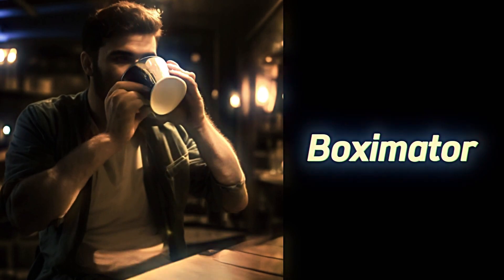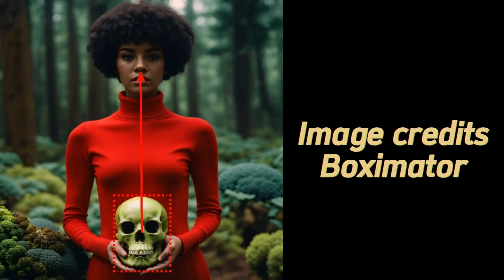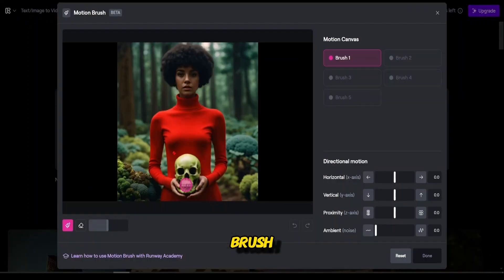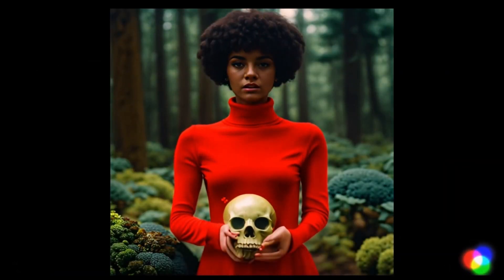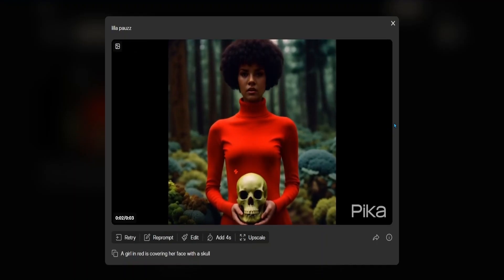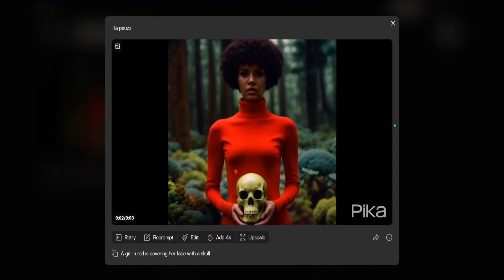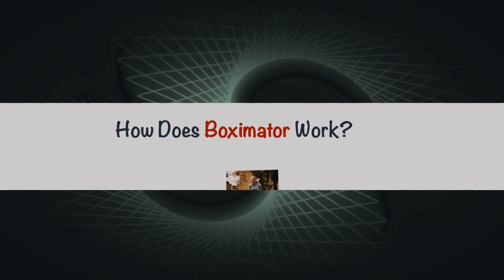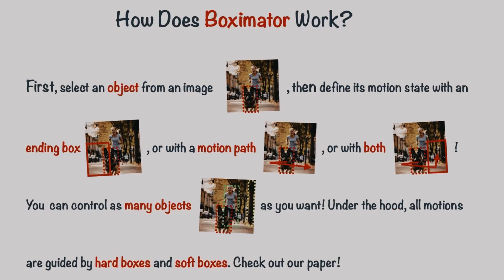Boximator: The Best AI Image to Video Generator Yet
This New AI Video Tool Will Blow Your Mind!
Introducing Boximator, the game-changing tool that empowers you to create stunning videos with precise motion control using advanced AI technology.
Dominate the future of video creation with Boximator's groundbreaking features:
• Unleash your creativity: Generate dynamic and controllable motion videos exactly how you envision them.
• Effortless control: Utilize simple drawing tools and detailed prompts to guide Boximator towards your video masterpiece.
• Fine-tune every detail: Employ powerful "boxes" to define specific areas and manipulate their movement with ease.
• Seamless integration: Plug Boximator into your existing workflow and supercharge your video synthesis models.

Boximator is perfect for:
• Animators looking to push the boundaries of their craft.
• Content creators seeking innovative ways to captivate their audience.
• Anyone passionate about exploring the potential of AI for video generation.

Stop settling for mediocre AI video generators. Take control and create captivating videos with Boximator!